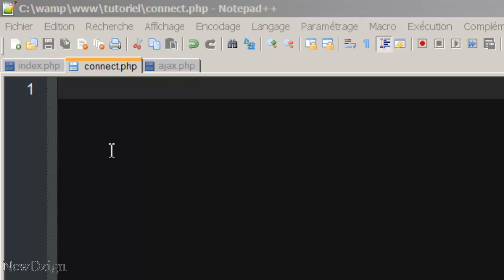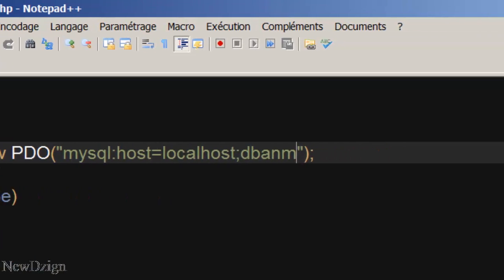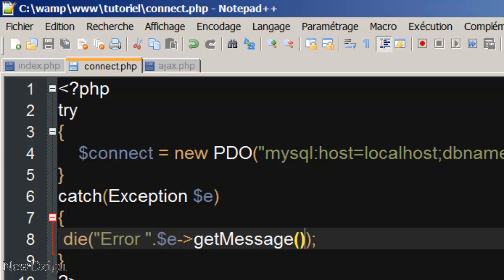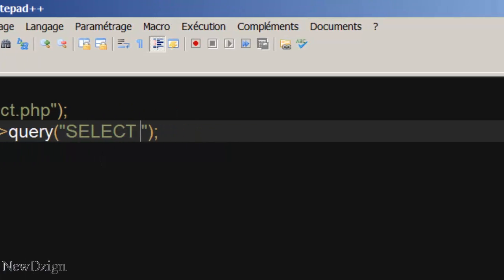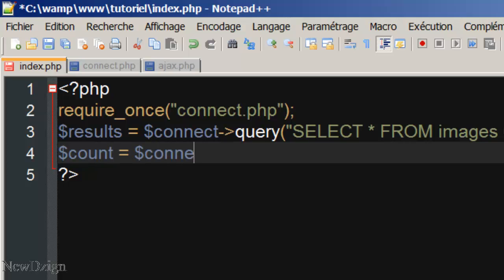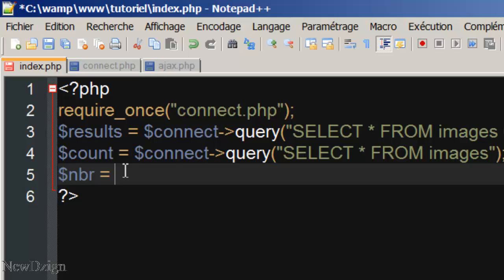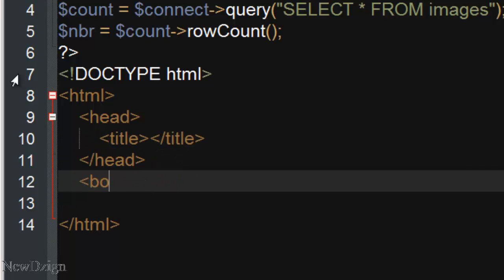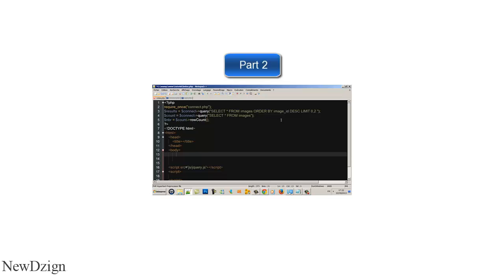# 1 How to create an Infinite Scroll | PHP/jQuery/Ajax